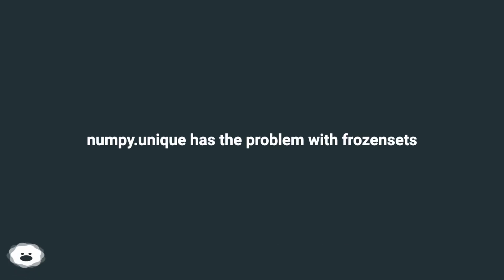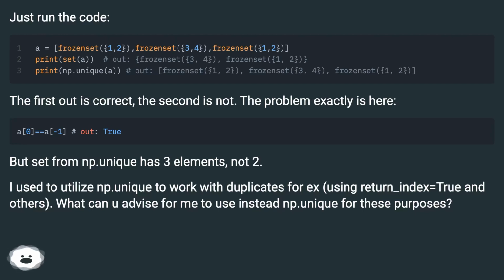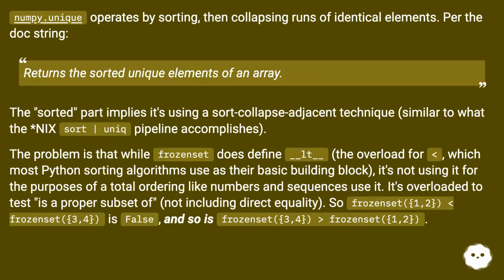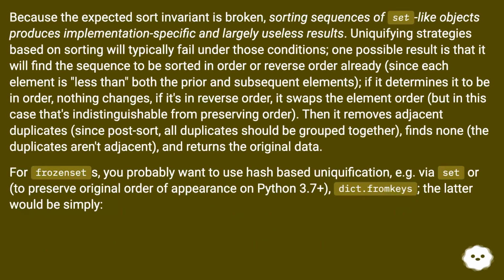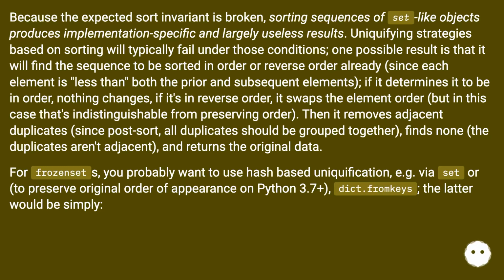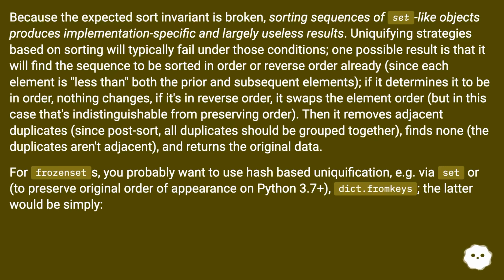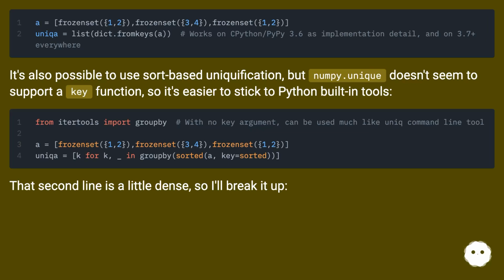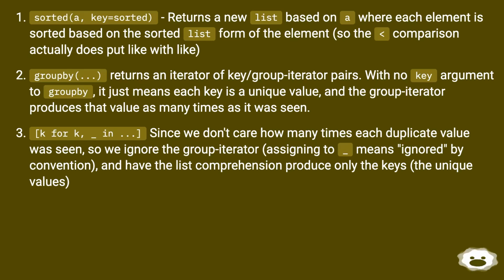numpy.unique has the problem with frozensets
Chapters
00:00 Numpy.Unique Has The Problem With Frozensets
00:39 Accepted Answer Score 4
03:34 Thank you